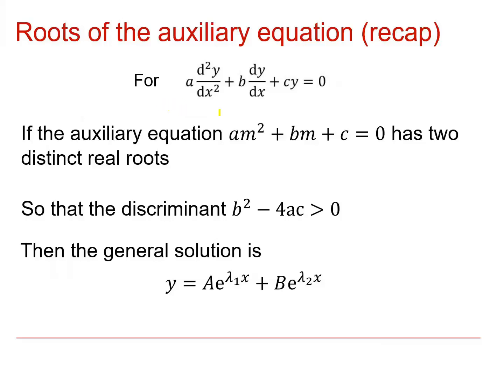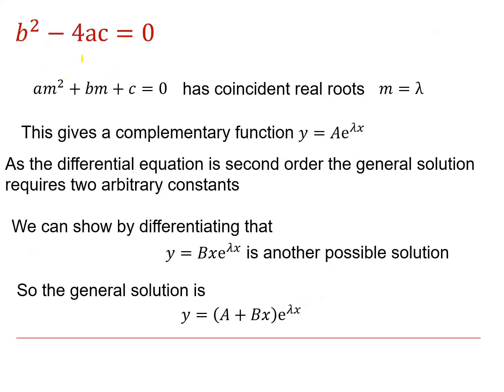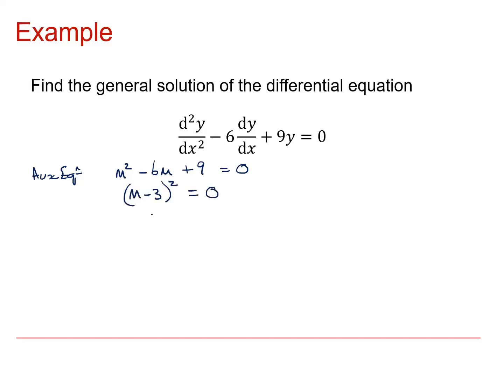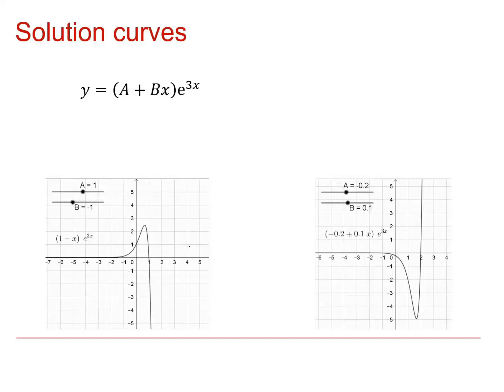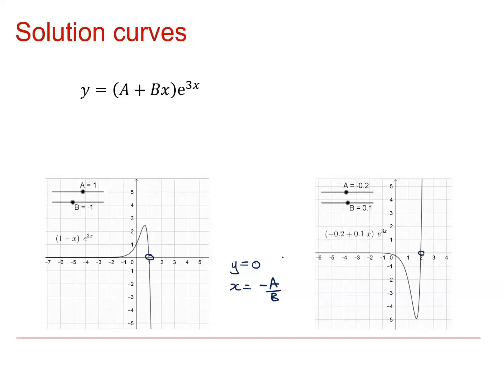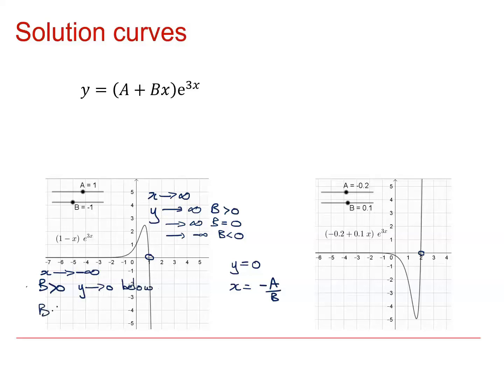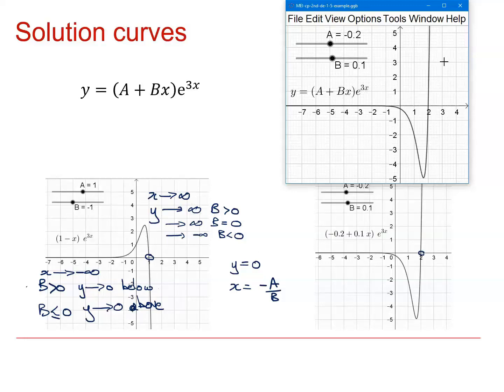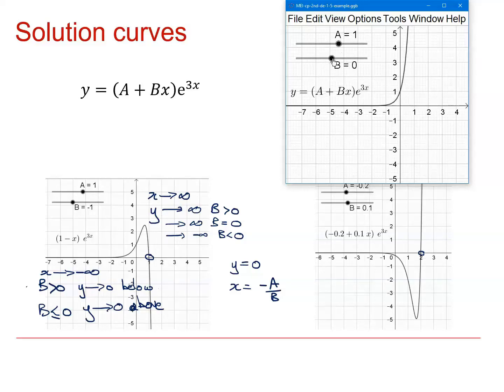OCR Pure Core: Second order differential equations 1-5